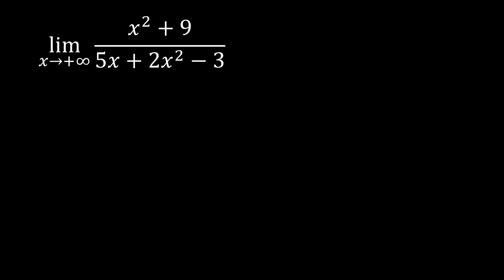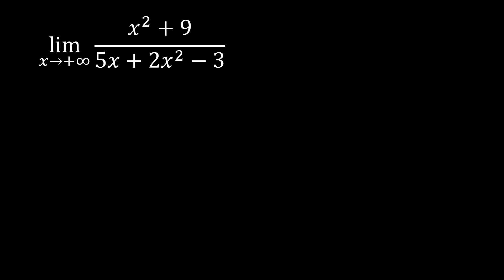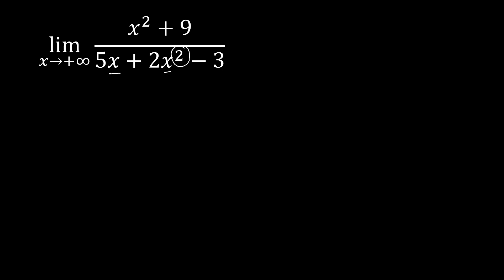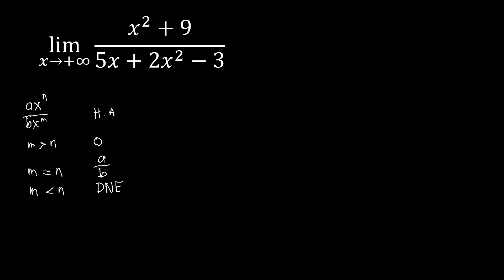Limits at Infinity Part 3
This video guides you in evaluating limits at infinity of a function.